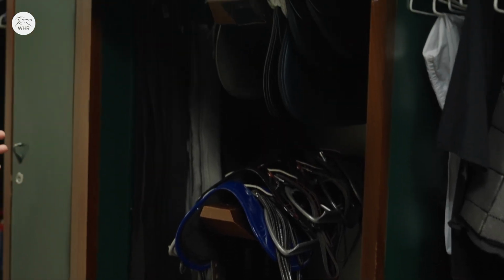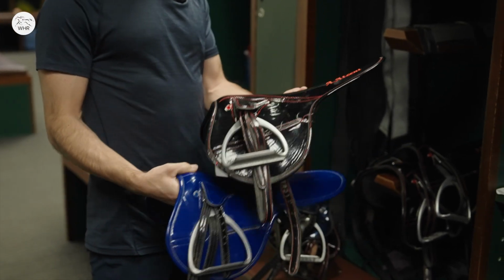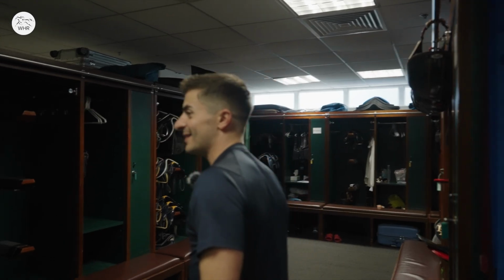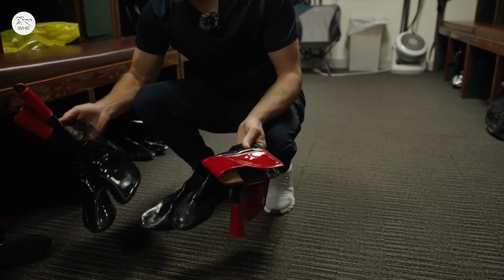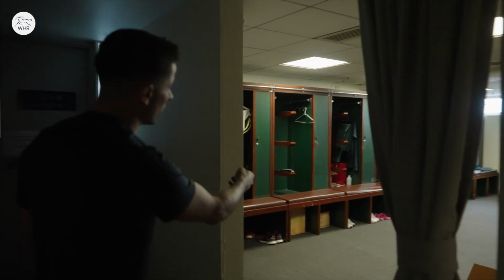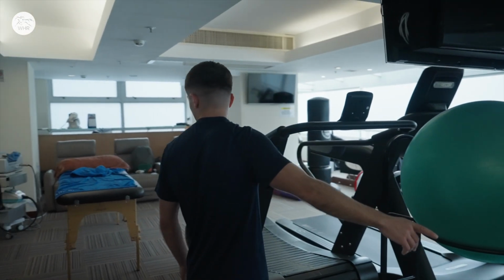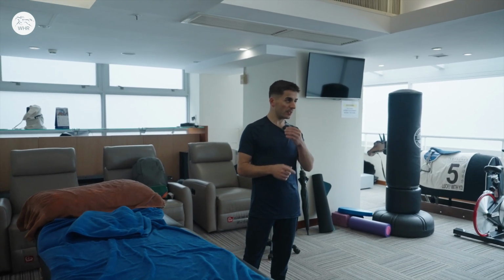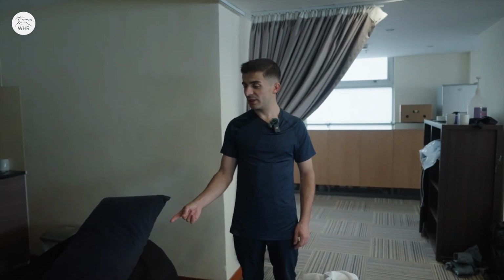The Secrets Of Hong Kong's Jockey Room | 📍 Sha Tin Racecourse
It's a jockey's dream to ride in Hong Kong...but what goes on behind those closed doors on raceday ⁉️

Andrea Atzeni gives us a first time look into the world's largest jockeys room at Sha-Tin Raceourse 🇭🇰